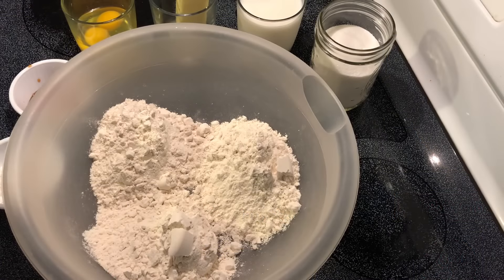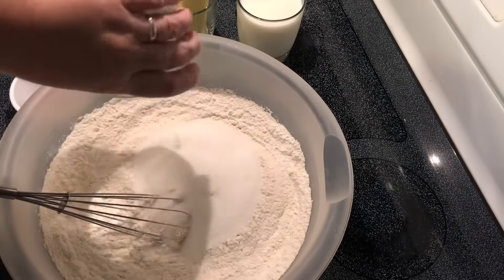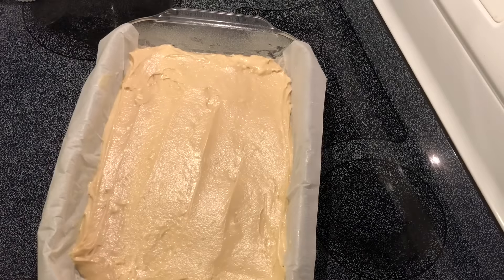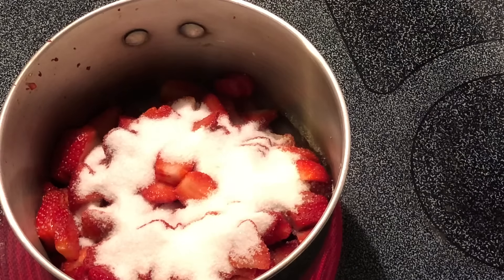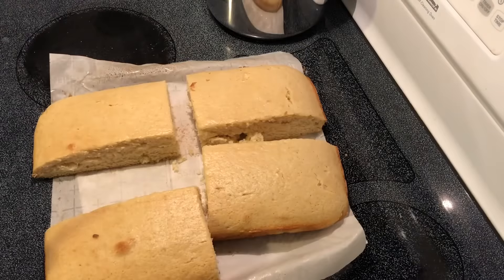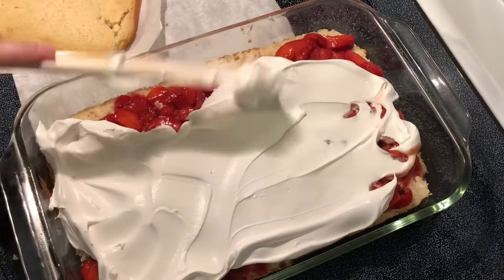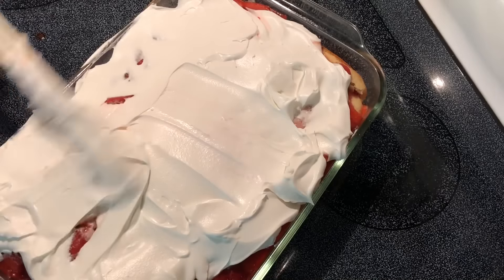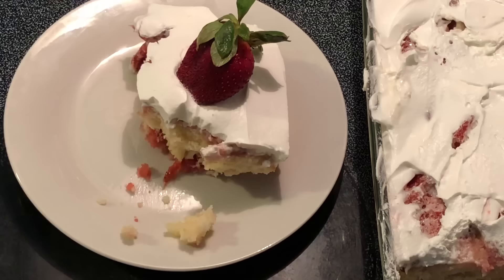Strawberry Shortcake Recipe Homemade | Southern Sassy Mama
Click Show More to read the entire description. Strawberry Shortcake Recipe Homemade. This is one of my absolute favorite desserts! You don't want to miss this one!
Some recipes can be seen in written form on my website.

I love to get mail!
ADDRESS:
U.S.A

Merchandise available.